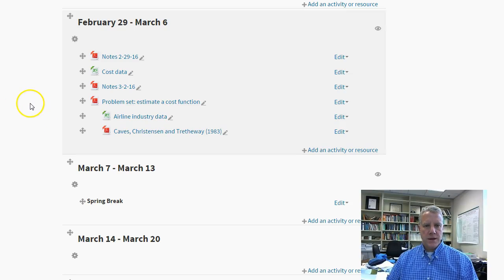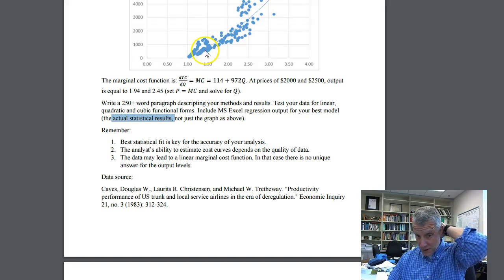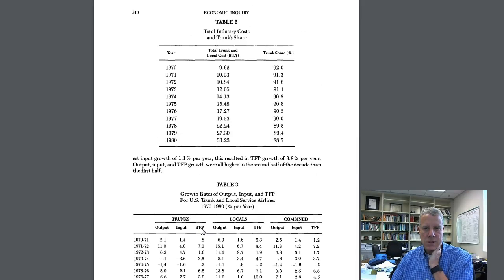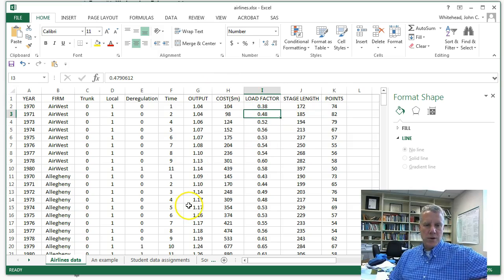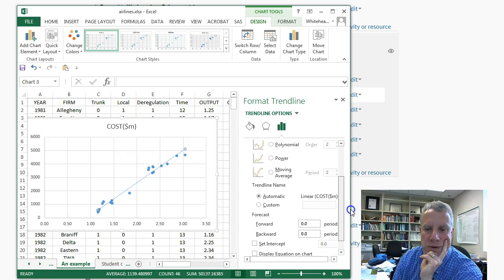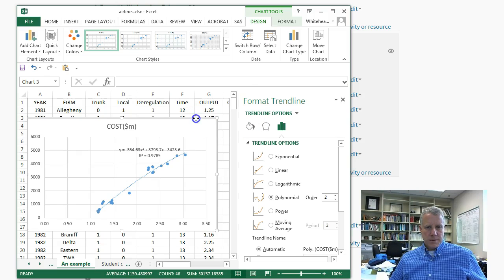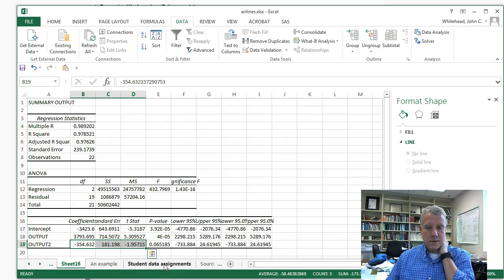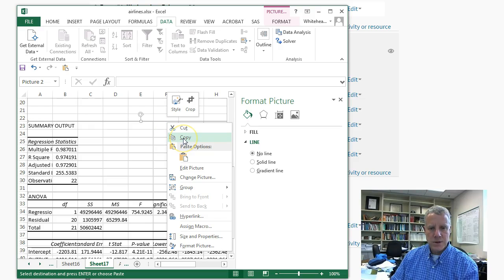MBA 5110 3-3-16